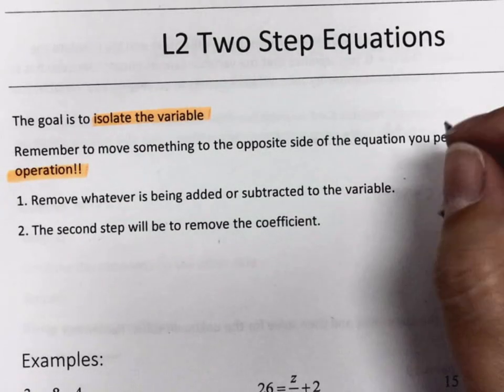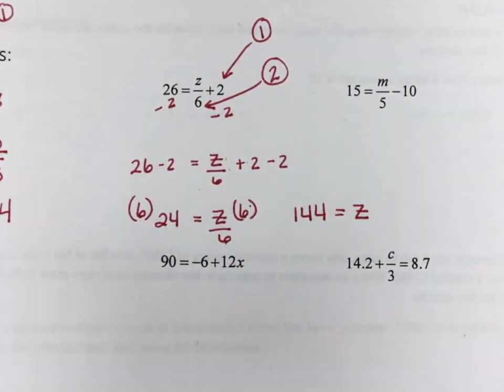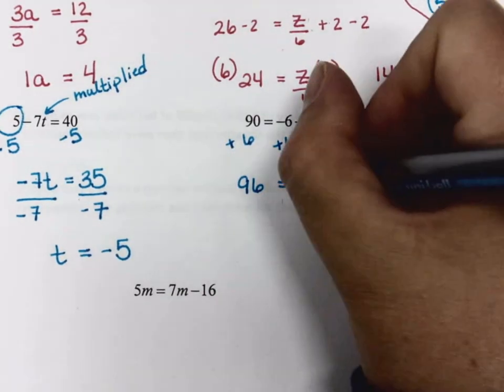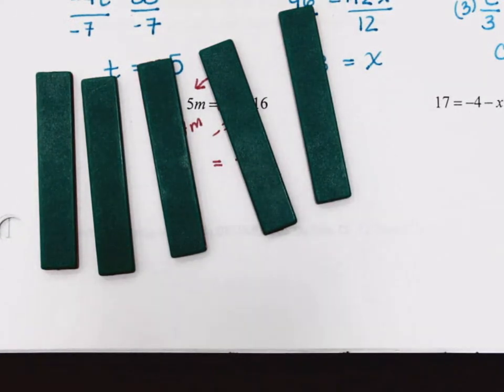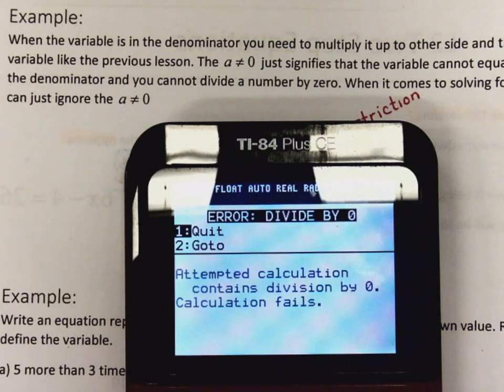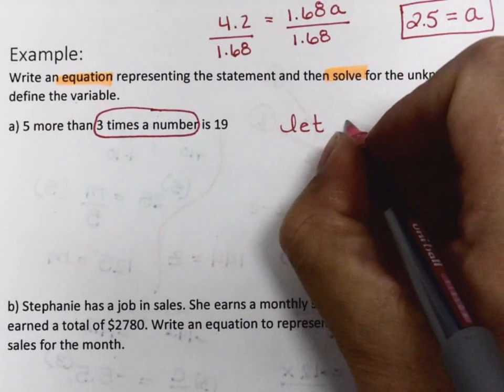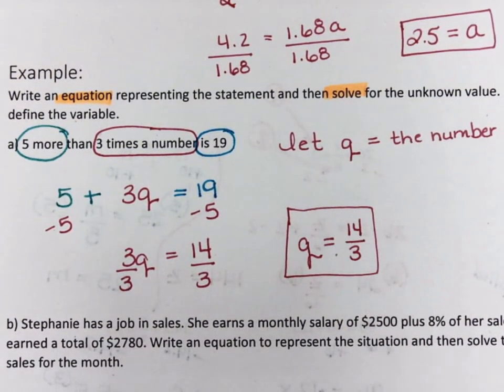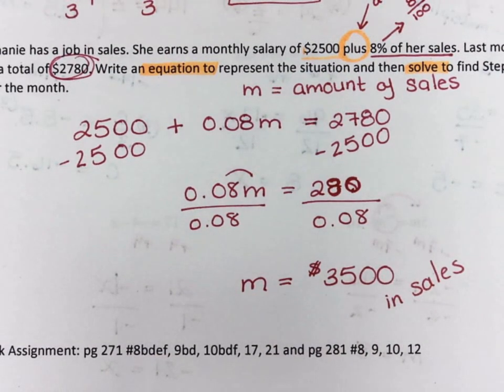4.2 Two Step Equations